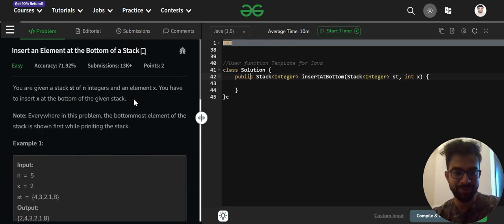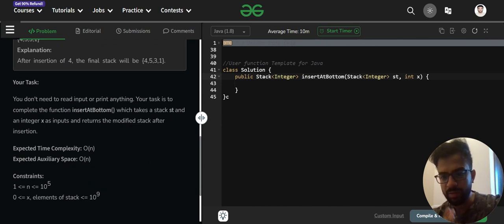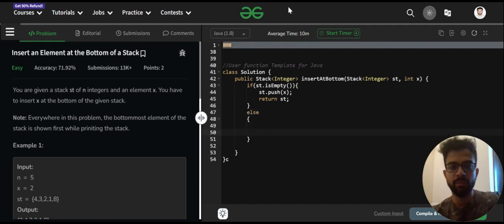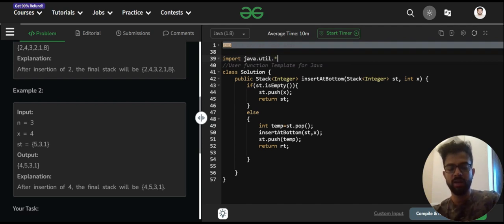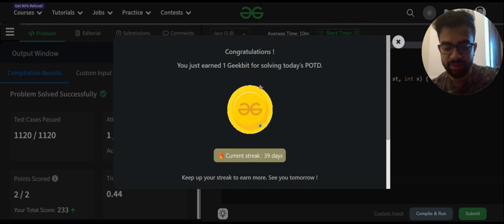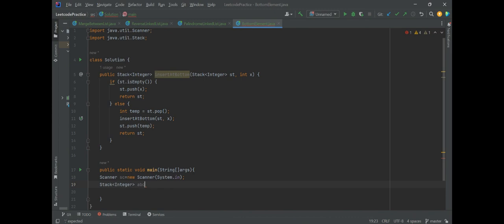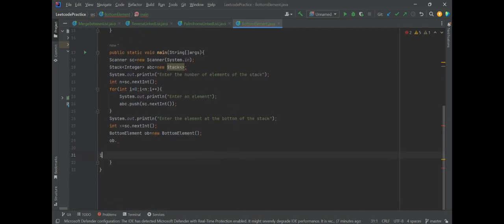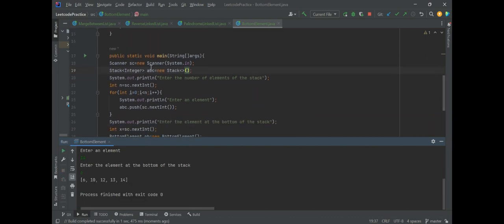Insert Bottom Element Stack|POTD|GeekForGeeks|Java|Day3